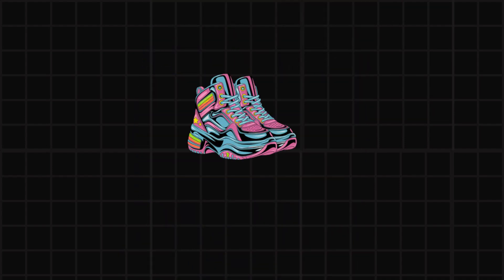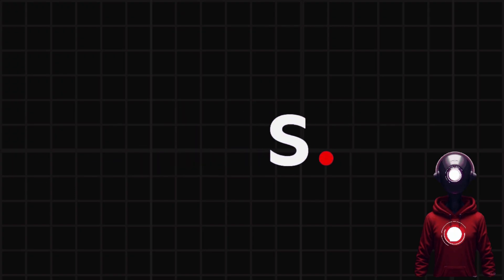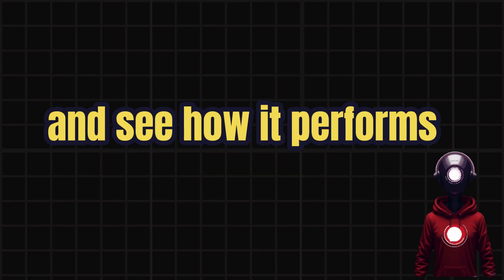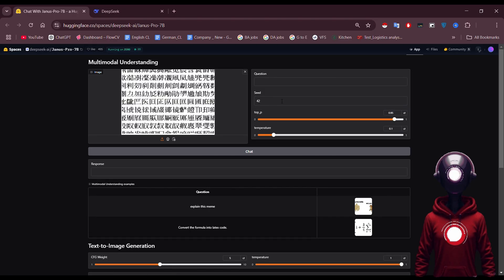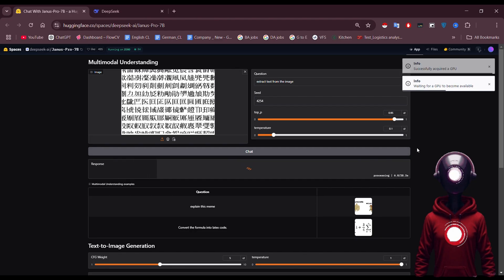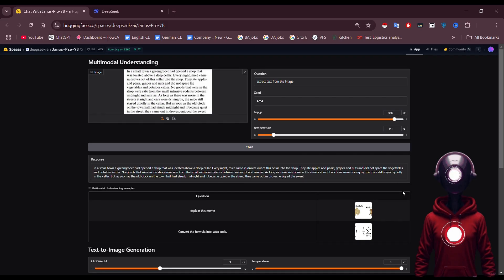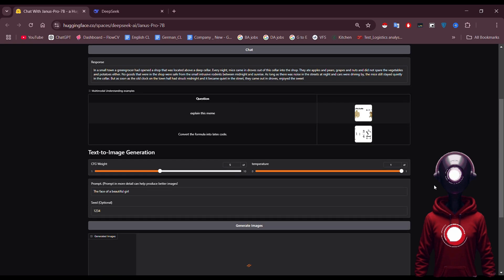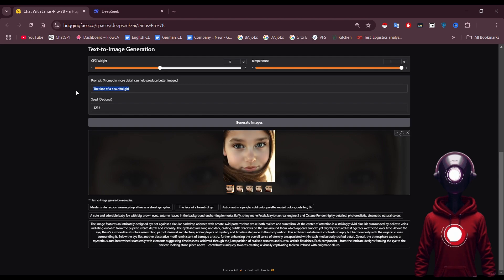DeepSeek's Latest Model for Image Generation and Multimodal AI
Janus Pro, a cutting-edge multimodal AI, serves as an open-source alternative to DALL-E 3, excelling in AI benchmarks, image generation, and OCR capabilities. Leveraging OpenAI models and integrating with platforms like Hugging Face, it stands out in AI innovation and testing. Key features include next-gen AI tools, advanced LaTeX OCR, image recognition, and landmark detection. DeepSeek technologies—such as DeepSeek Janus, DeepSeek Image, DeepSeek Janus Pro, DeepSeek R1, and DeepSeek v3—further enhance its offerings, cementing its position as a leader in artificial intelligence advancements and image-to-text solutions. Tech reviews highlight its role in shaping the future of AI-driven solutions.